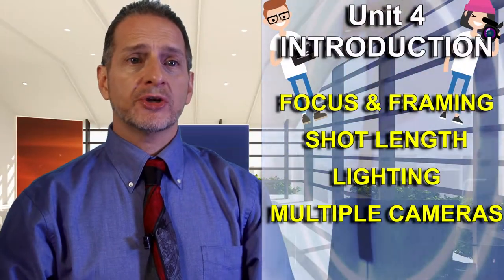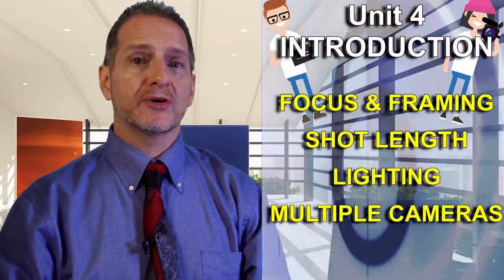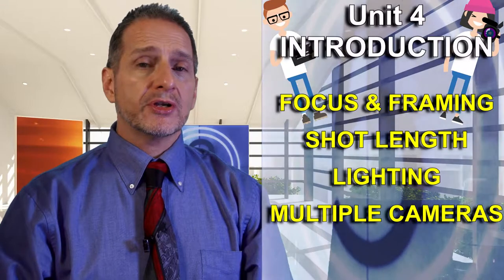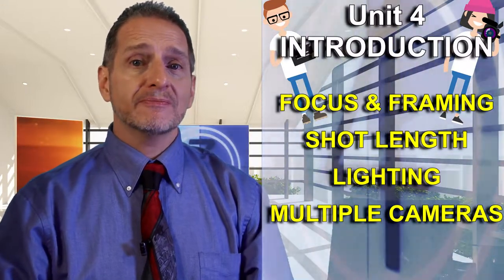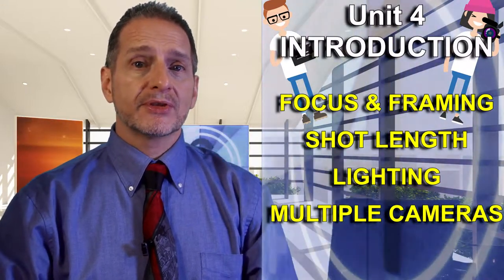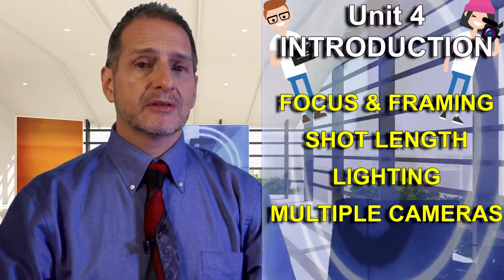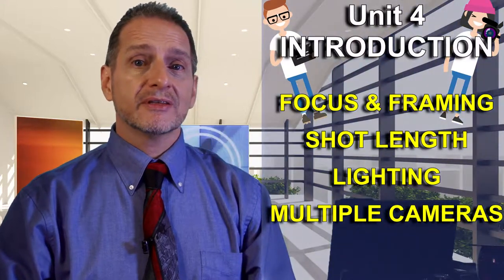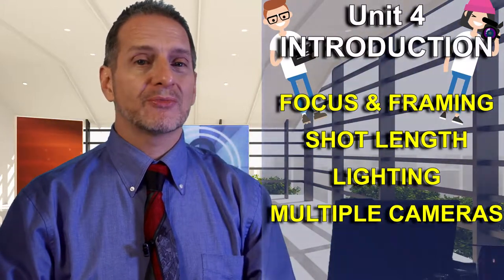notBadVideo lectures unit 4 intro